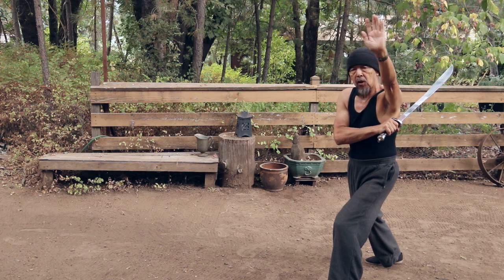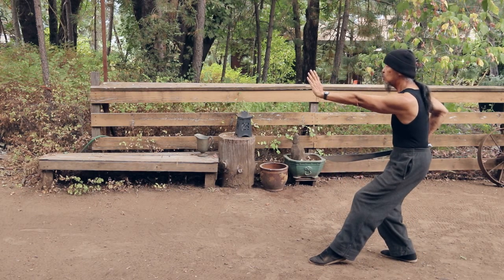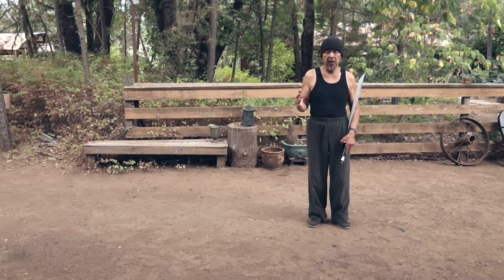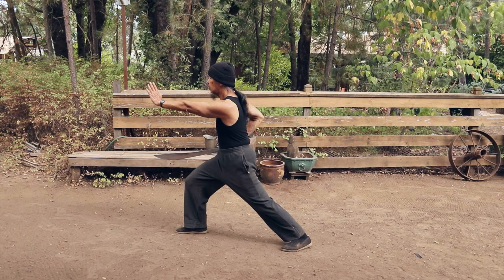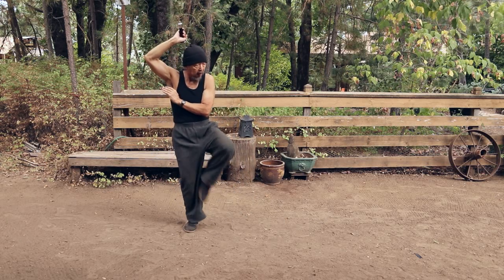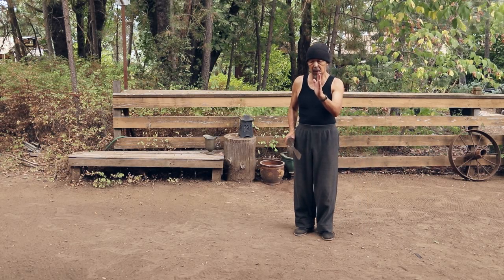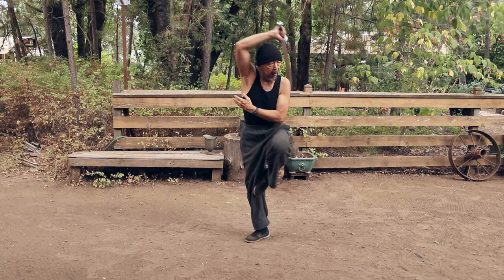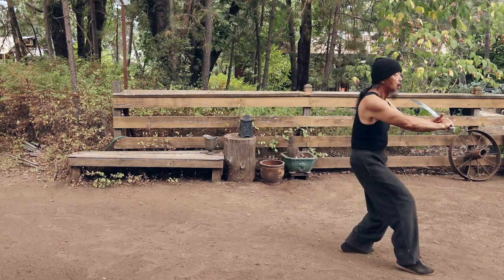Kuo Lien Ying's Dan Dao Saber form, , Lesson #5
In Lesson 4, we learned the Unwrapping and forward slice fundamental exercise in preparation for these next four move in Master Kuo Lien Ying's Saber form. In lesson #5 we progress into the next four movements that incorporate slicing, blocking and kicks.
These moves are part of the Taolu (fixed form) but can also be practiced individually for free form moves.
But in keeping with my efforts to preserve Master Kuo's legacy, I am presenting these as they were taught by Master Kuo in Portsmouth Square, San Francisco.